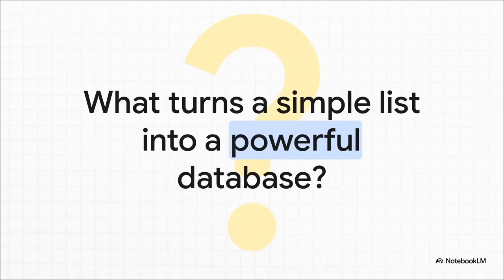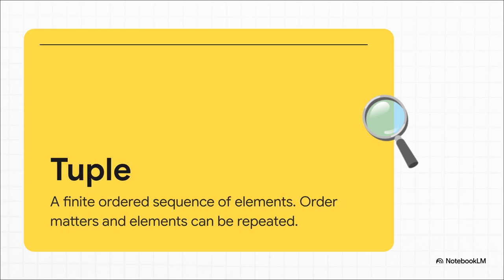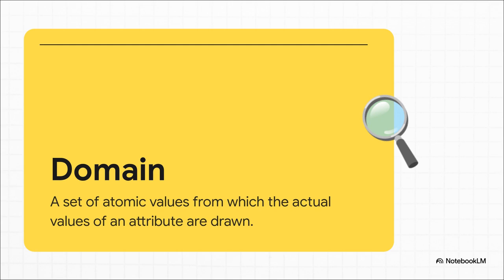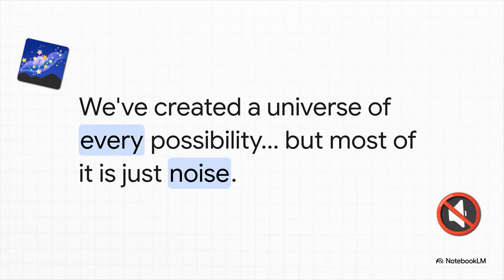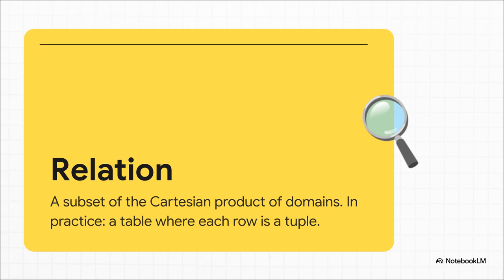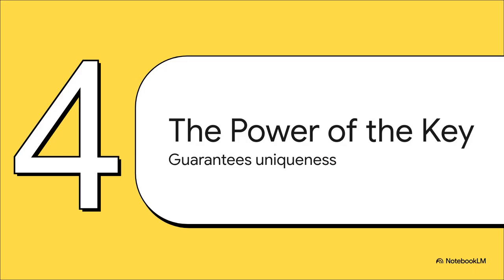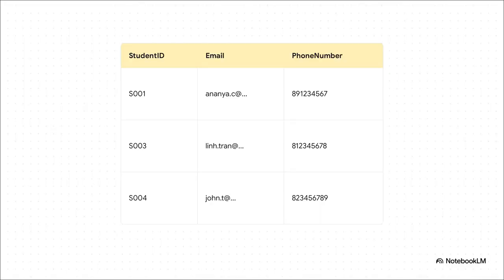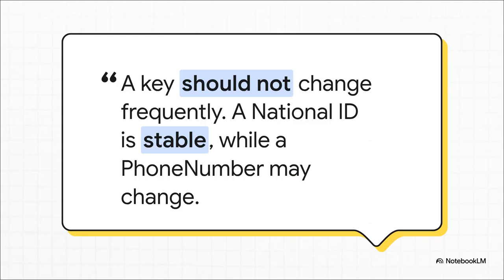The Hidden Logic of Databases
Set, tuples, domains, relations, and keys.